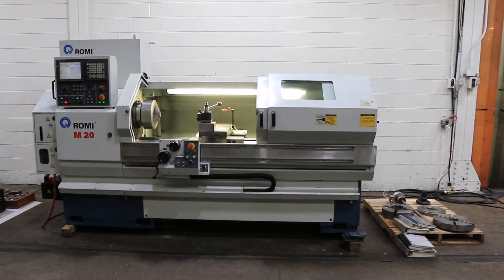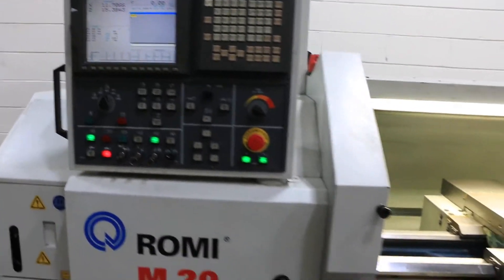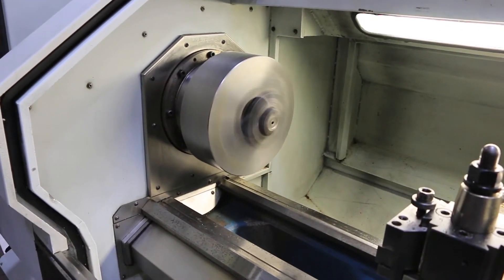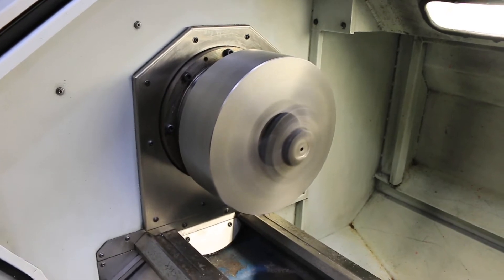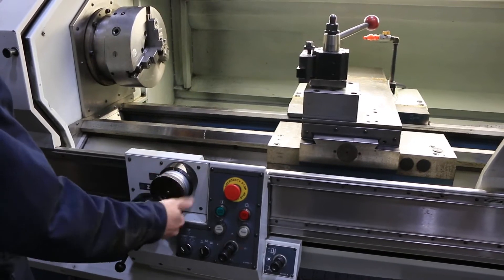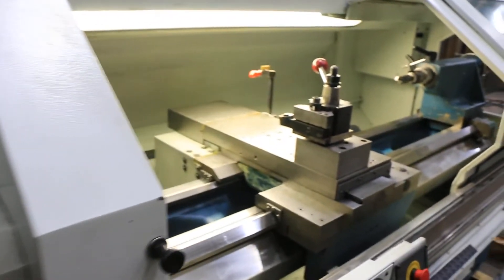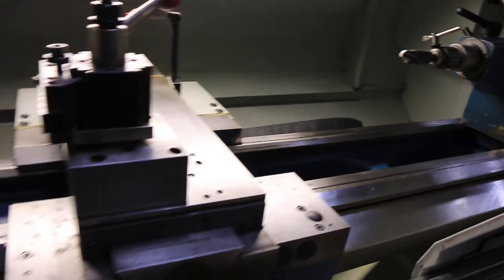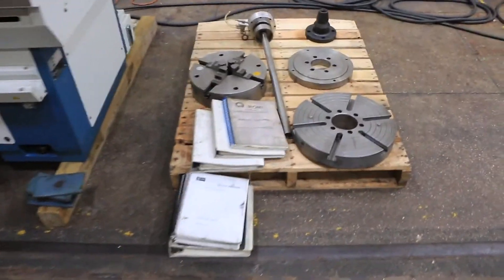ROMI CNC MANUAL FLAT BED LATHE